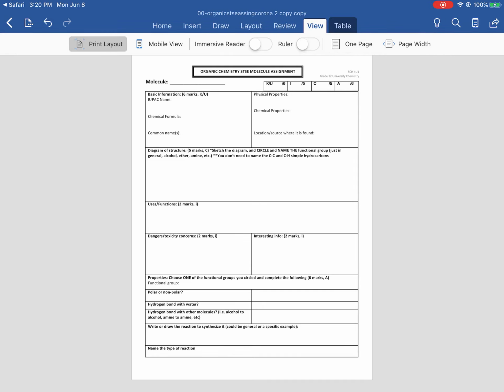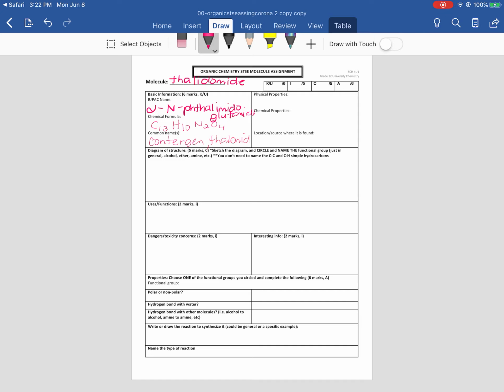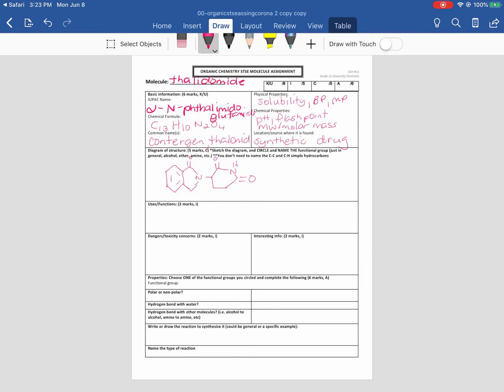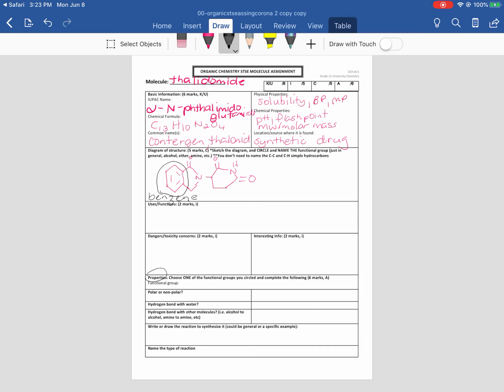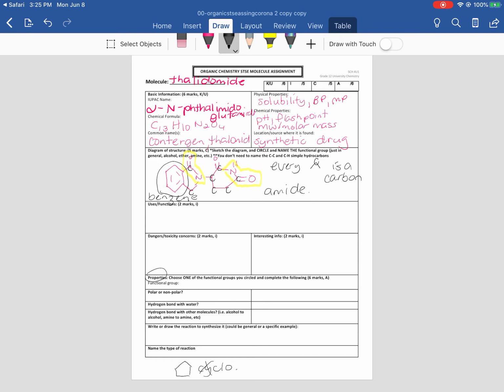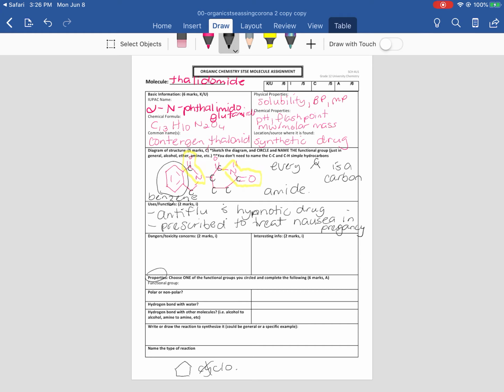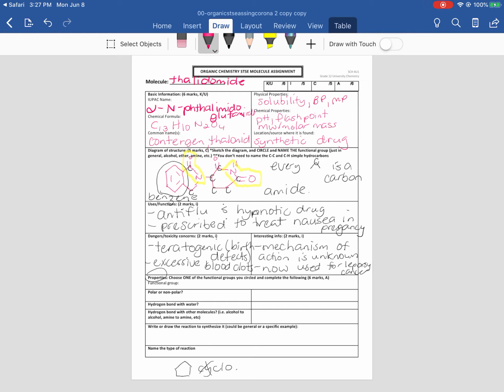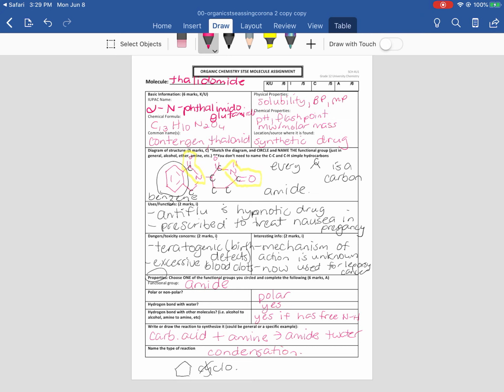12U: Video Lesson to help with Organic Molecule Assignment